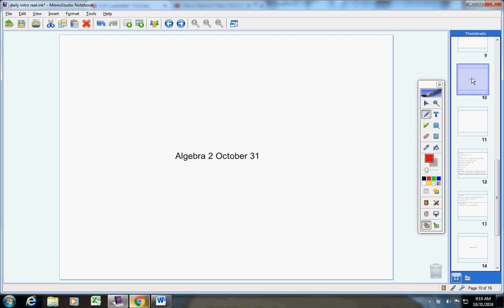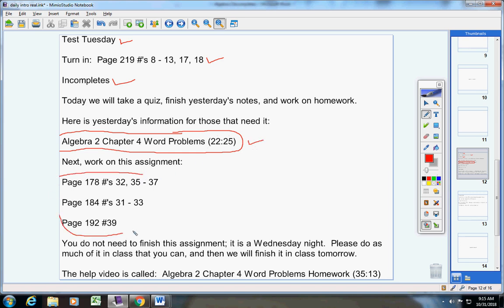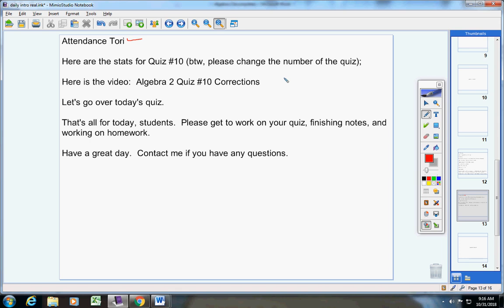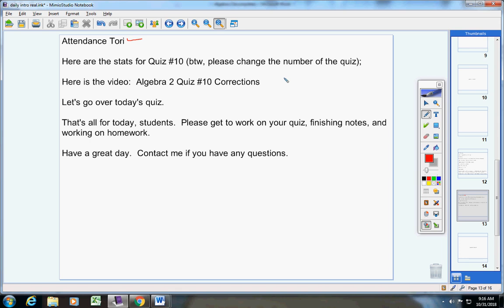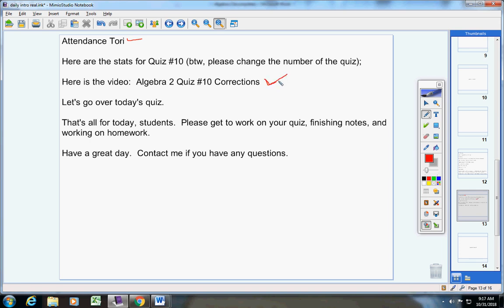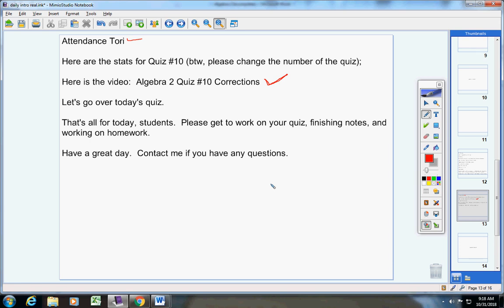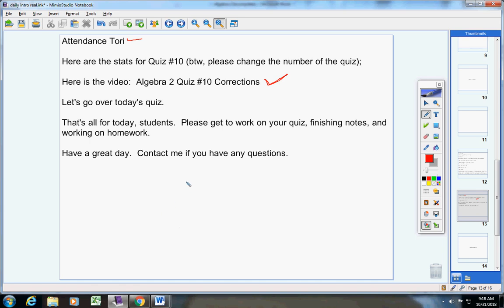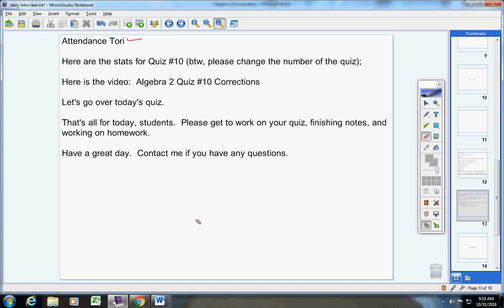Algebra 2 October 31